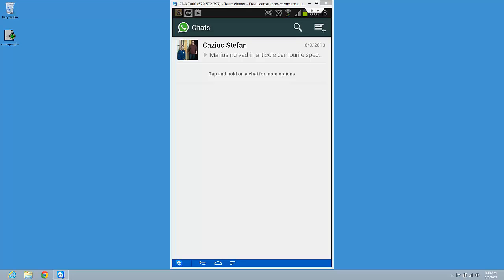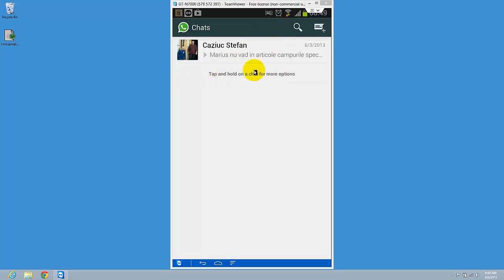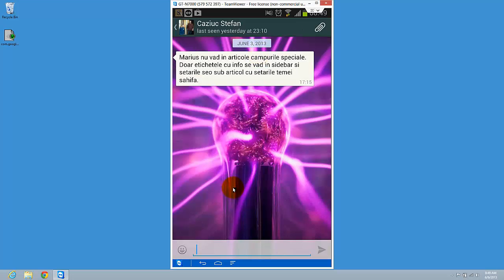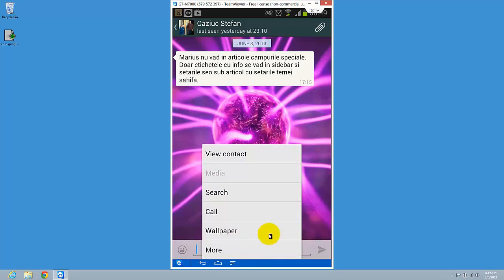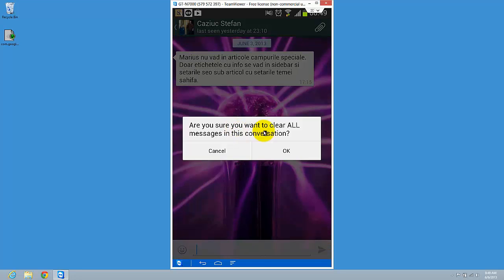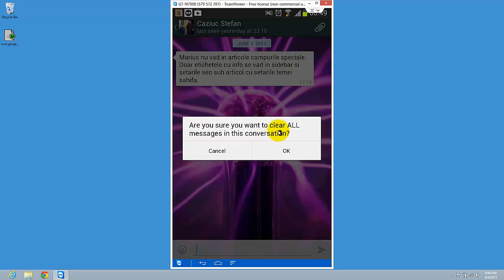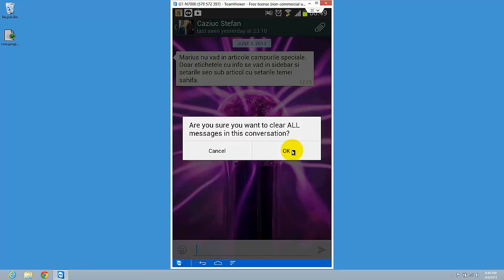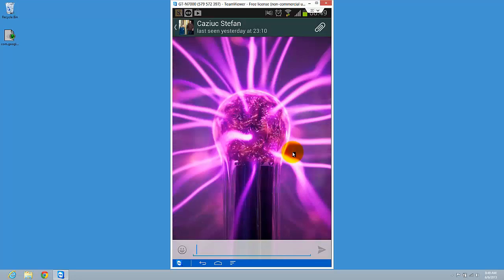How to Clear a Conversation on Whatsapp